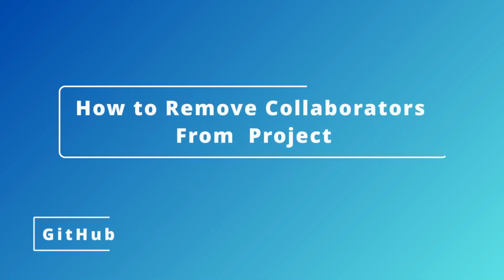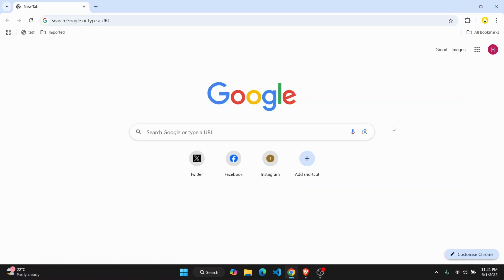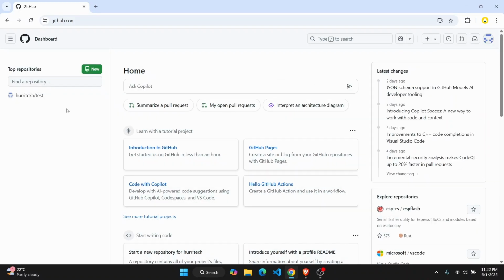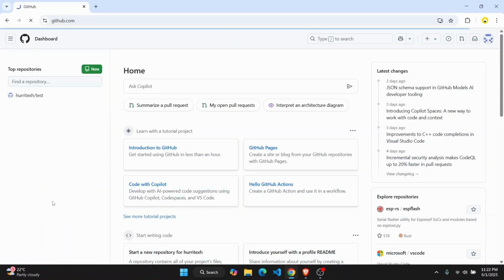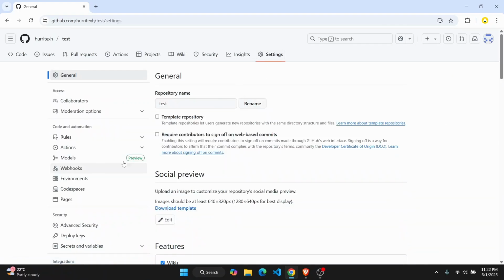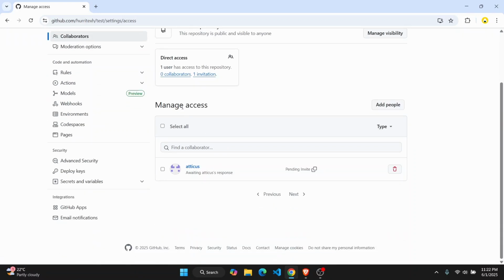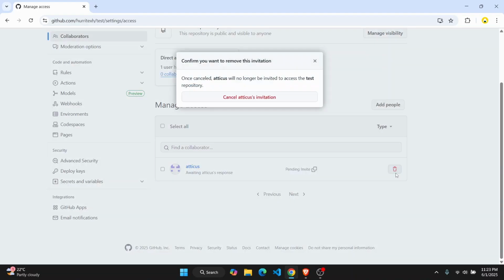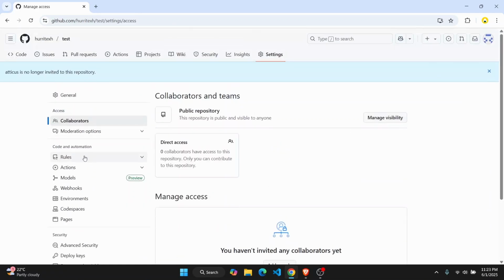How to Remove Collaborators From GitHub Project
Learn how to remove collaborators from a GitHub project in this step-by-step tutorial. Whether you're managing your repository access or making adjustments to your project's collaborators, this guide will help you through the process effortlessly!

In this video, you'll discover how to remove collaborators from a GitHub project, manage repository access, and even explore how to add collaborators or delete a repository when needed.

Timestamps:
0:00 Introduction
0:30 Step 1: Navigating to Your Repository Settings
1:00 Step 2: Removing Collaborators
1:30 Step 3: Confirming Changes